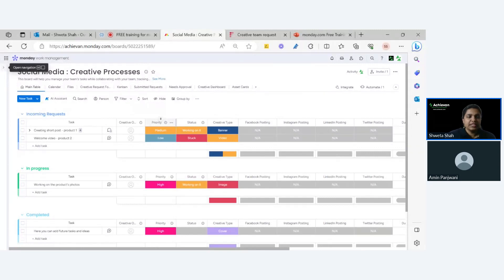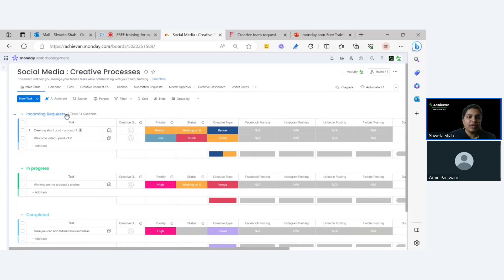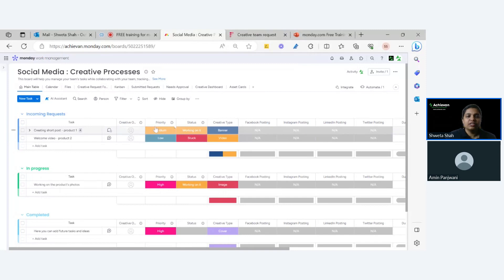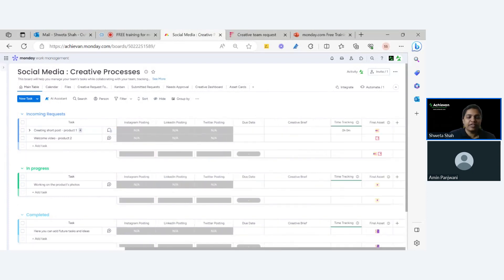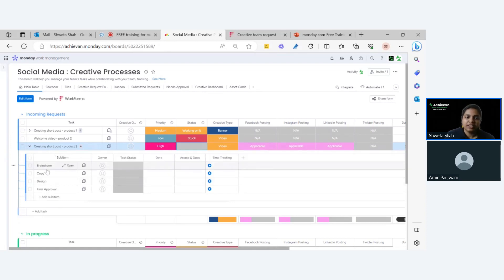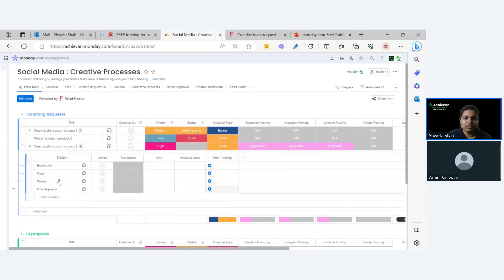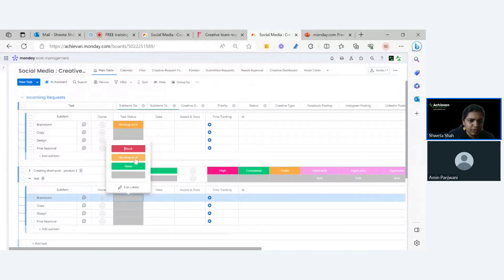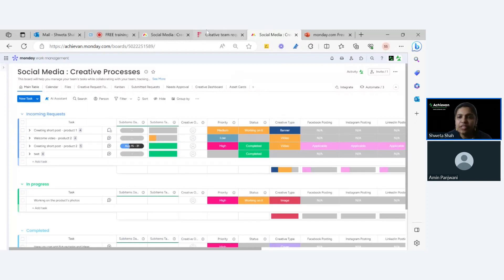monday.com Free training- How to build creative workflows for Social Media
Welcome to this tutorial on how to build creative processes for social media! In this video, We'll be showing you how to use a template board to create workflows and automation. You'll see how the board is divided into three groups: incoming requests, in progress, and complete. We'll also show you how to use a form to submit incoming requests. If you're looking for tips on how to streamline your social media creative processes, this video is for you! Watch now to learn more.